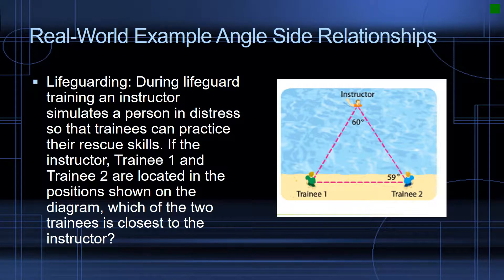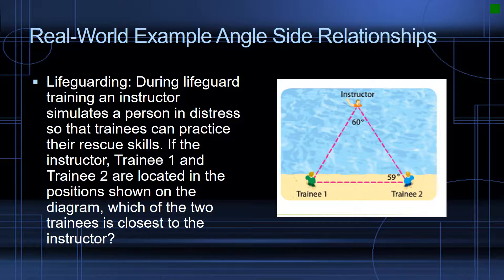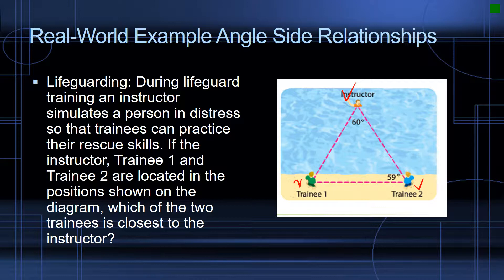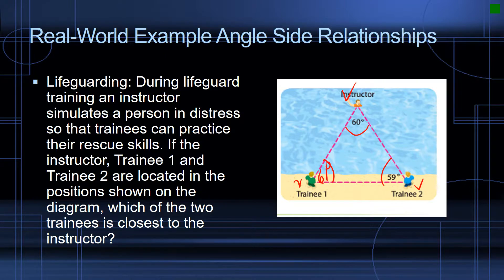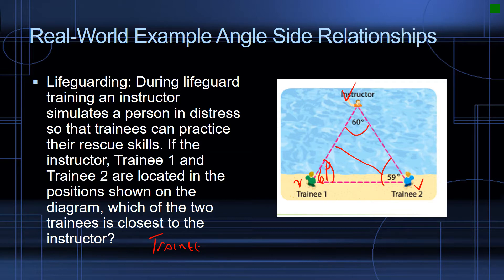Angle Side Relationships